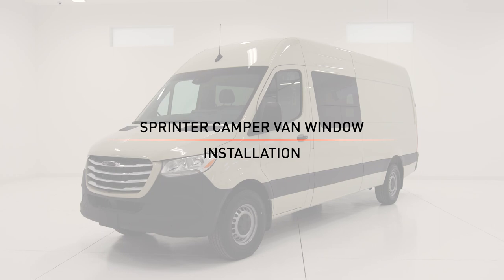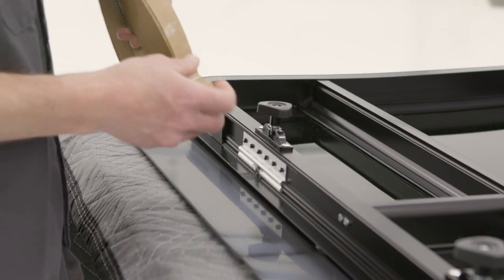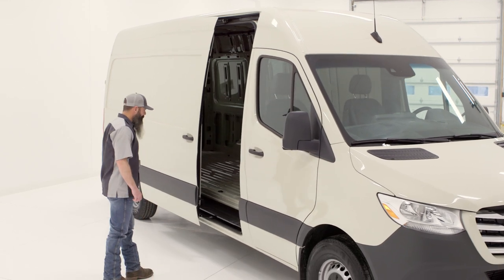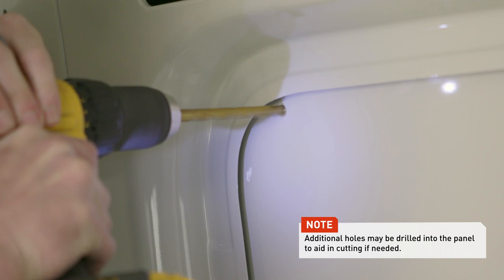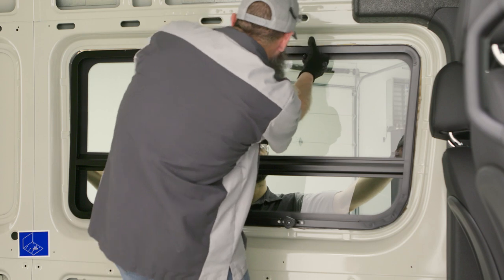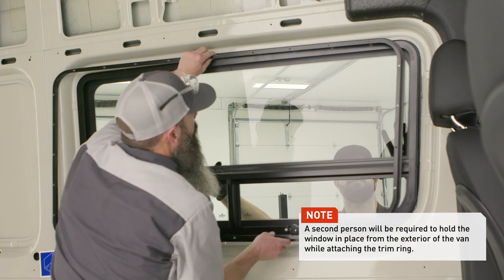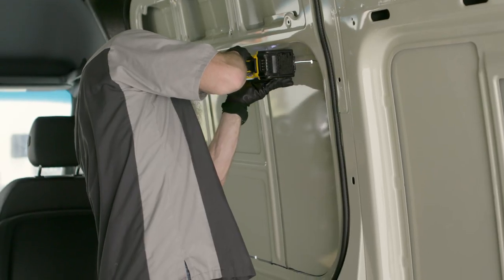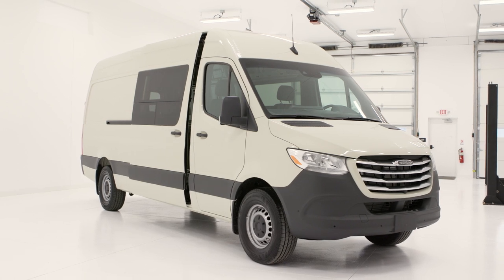Sprinter Van Window Installation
Need to install a new window on your camper van? Our guide will walk you through the installation process step-by-step. This process will work for all windows on short and long cargo Sprinters.

For help and advice from fellow RVers, follow our Lippert Scouts Community Group